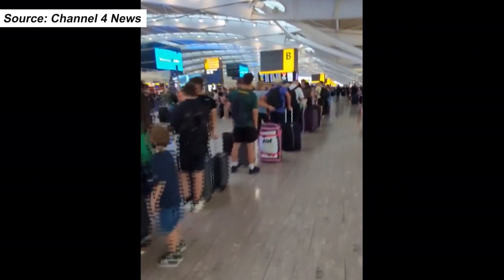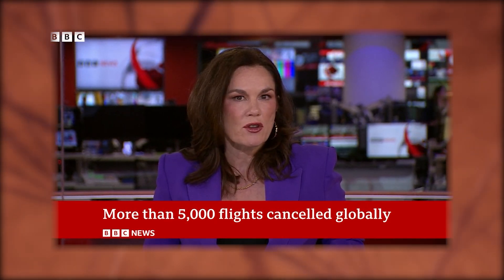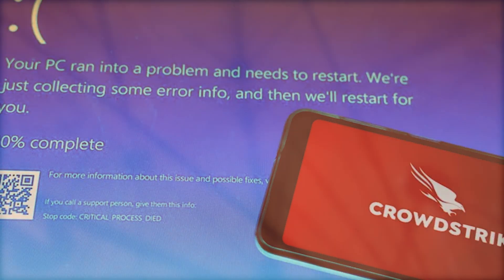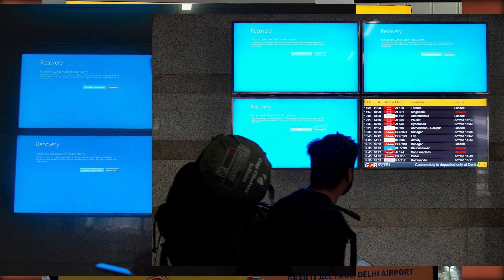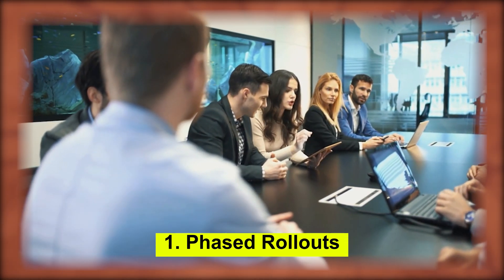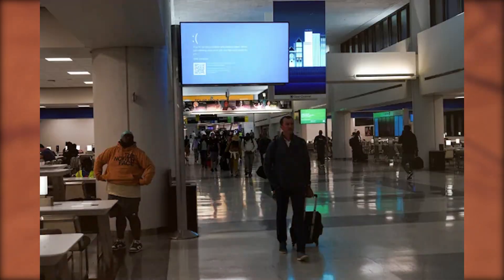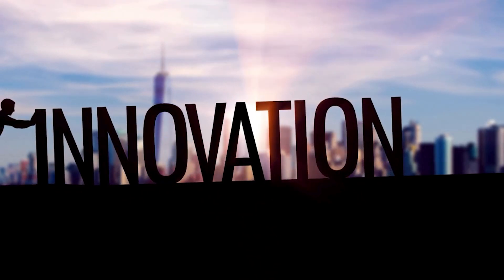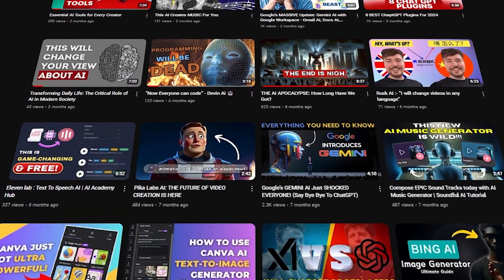How A Simple Error Led to the BIGGEST Tech Disaster in History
Cybersecurity firm Crowdstrike pushed an update that caused millions of Windows computers to enter recovery mode, triggering the blue screen of death and resulting in a global tech outage. This IT Outage is history's greatest Microsoft Crash till date affecting millions of lives and institutions worldwide.
Learn how the Crowdstrike outage happened and its impact around the world and what can be done to prevent these scenarios in the future.